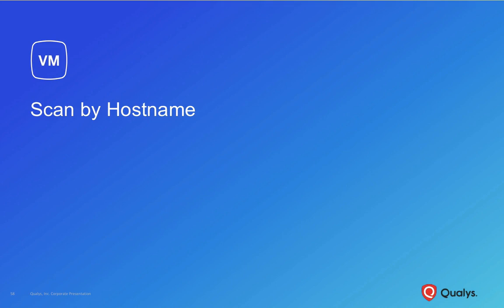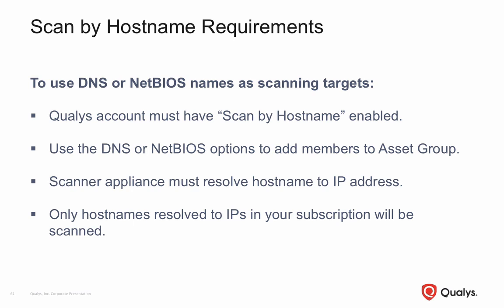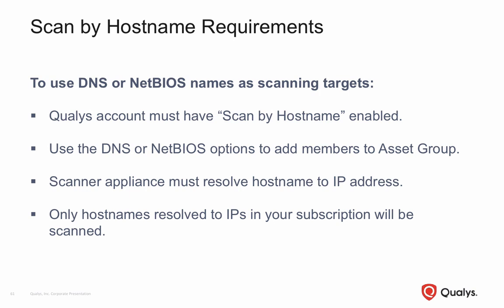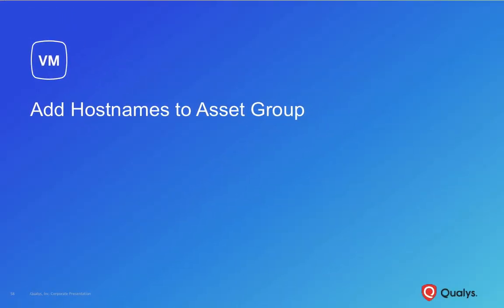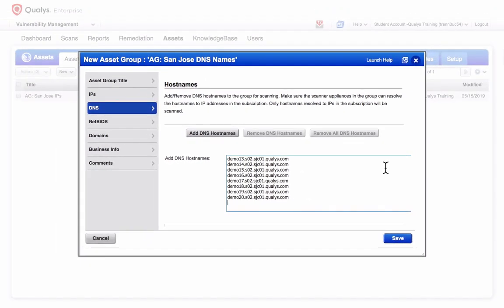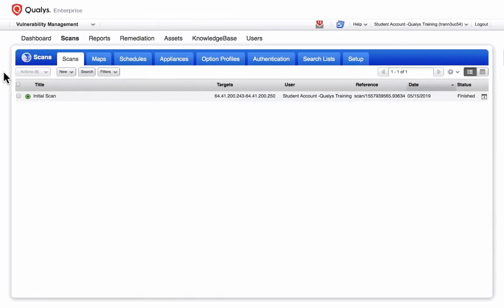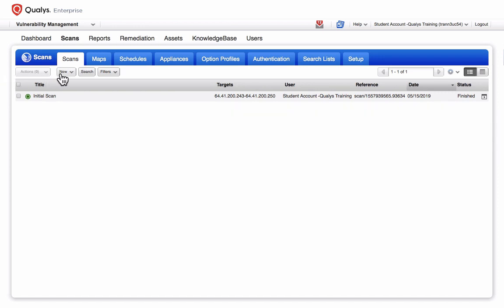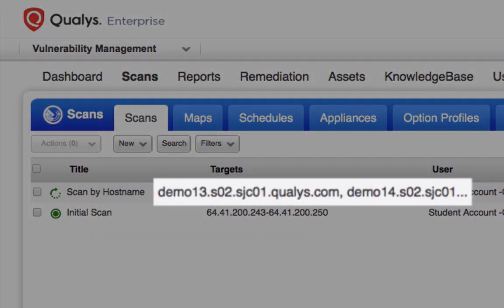14 Scan by Hostname 720p with 30fps